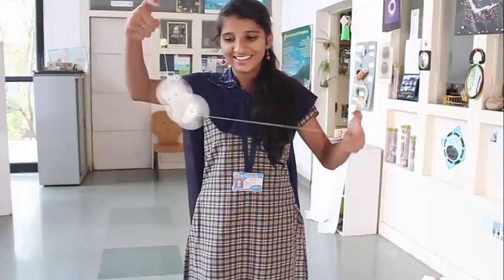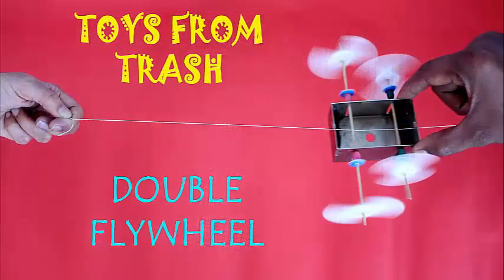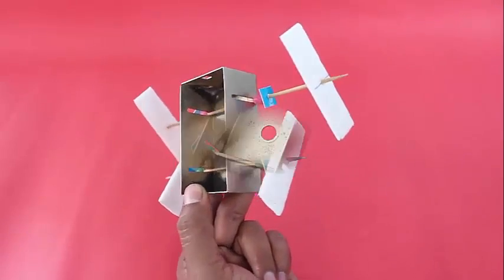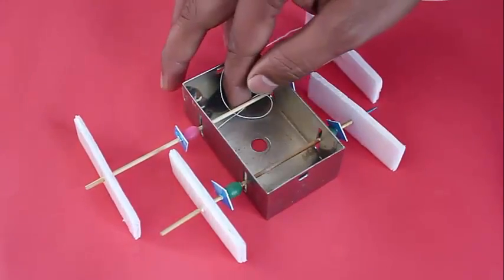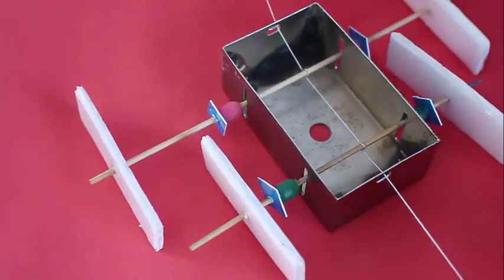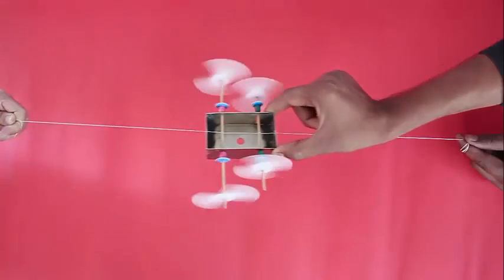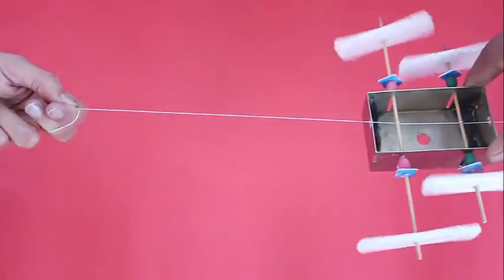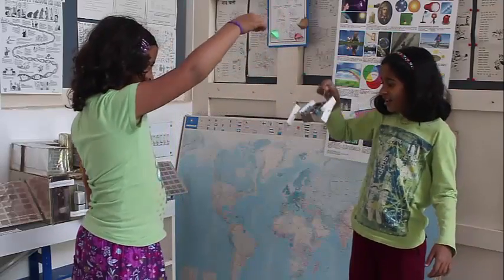Double Flywheel | English | Spinning Toy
This simple toy demonstrates the flywheel beautifully explaining the conservation of energy. Pull the thread and enjoy the rotational energy of the dual fans or flywheels.
You need a small box of metal or cardboard or even a matchstick box, beads, wooden sticks, thread and blades made of card paper. Make four vertical slits in the side of the box and insert the wooden sticks inside so that they can rotate with little friction. Secure the sticks by inserting the beads and then attach the card fan blades at the end. These sticks should be able to rotate freely.
Now make two holes on the other side of the box and weave the thread through the hole, once around each of the sticks and out of the other hole. If you tighten the thread both the sticks will move up in the slit.
And now we are ready to have fun.
Hold the thread tight, move the train and enjoy the rotating moving flywheels.
Another trick to do children is to hold the thread up and let the box fall down. The falling box causes the wheel to spin wonderfully. This work was supported by IUCAA and Tata Trust. This film was made by Ashok Rupner TATA Trust: Education is one of the key focus areas for Tata Trusts, aiming towards enabling access of quality education to the underprivileged population in India. To facilitate quality in teaching and learning of Science education through workshops, capacity building and resource creation, Tata Trusts have been supporting Muktangan Vigyan Shodhika (MVS), IUCAA's Children’s Science Centre, since inception. To know more about other initiatives of Tata Trusts, please